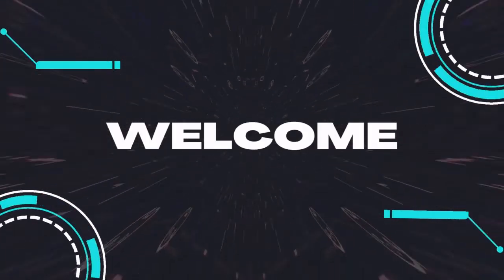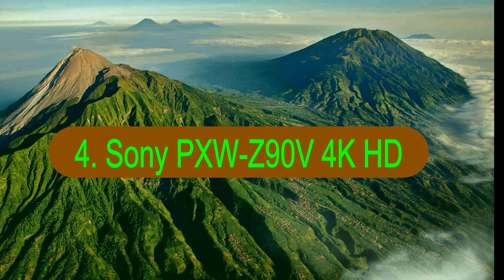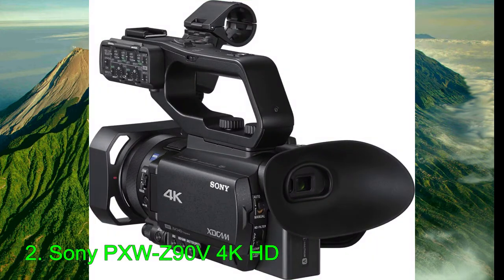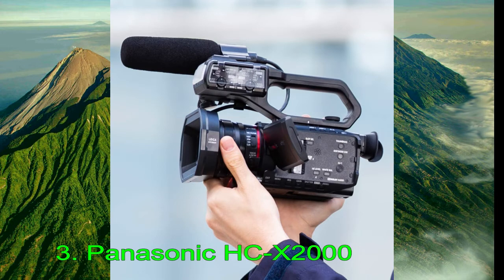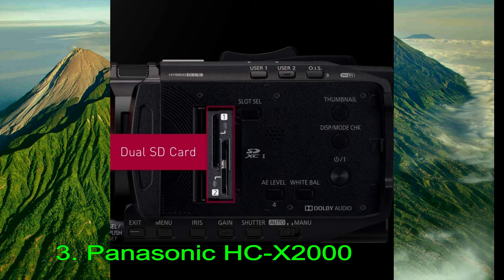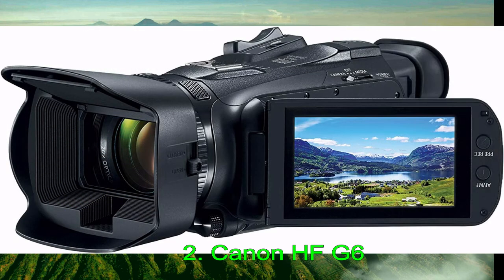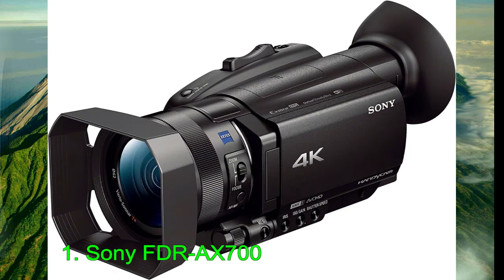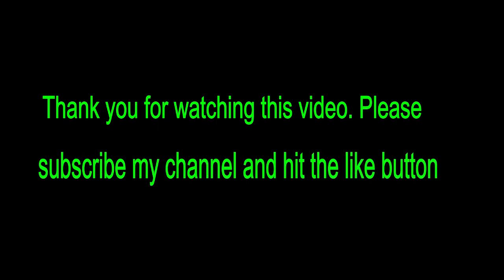Top 5 Best 4k Camcorders in 2022!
Below Updated Priced of Top 5 Best 4k Camcorders in 2022!

❥1. JVC GY-HM250U

❥2. Sony PXW-Z90V 4K HD

❥3. Panasonic HC-X2000

❥4. Canon HF G60

❥5. Sony FDR-AX700